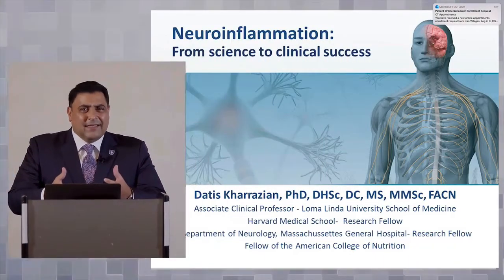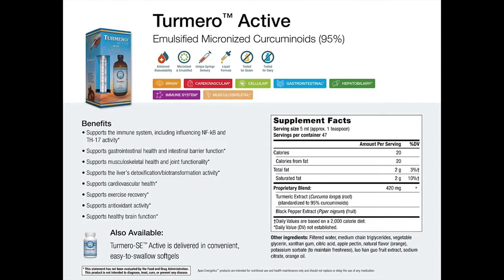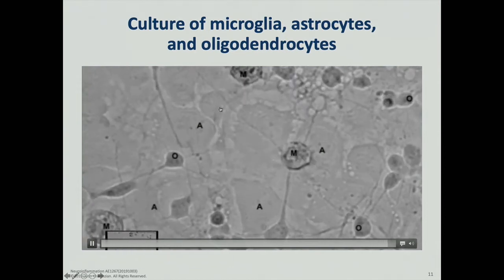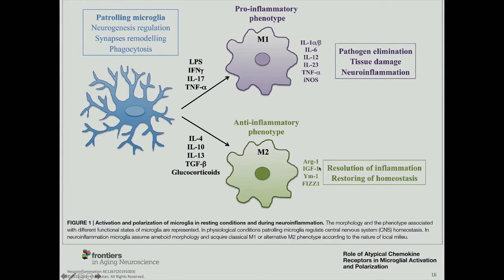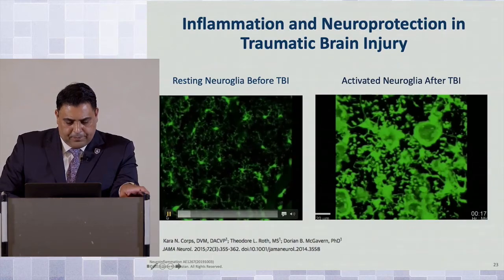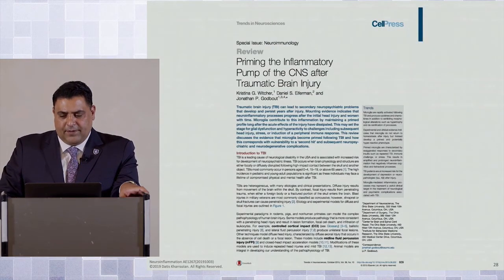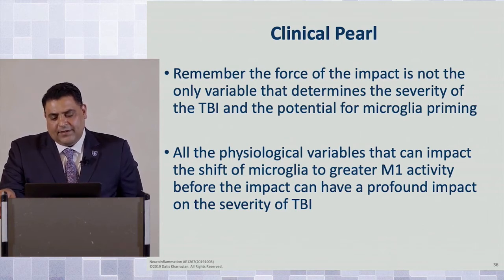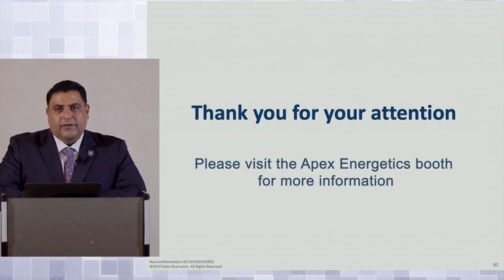What is Neuro-Inflammation? | El Paso, Tx (2021)